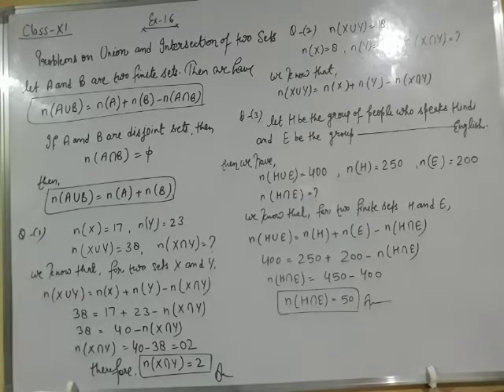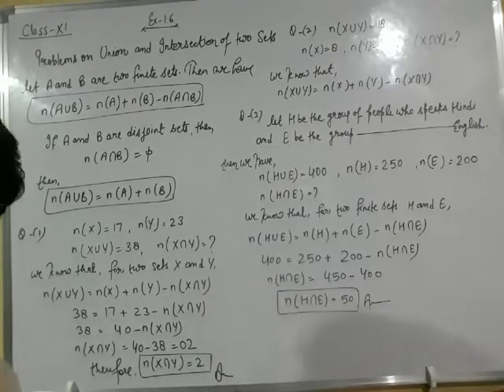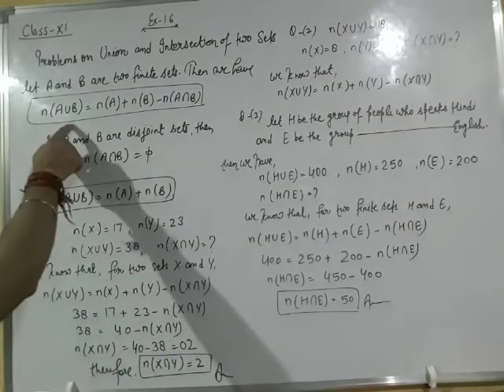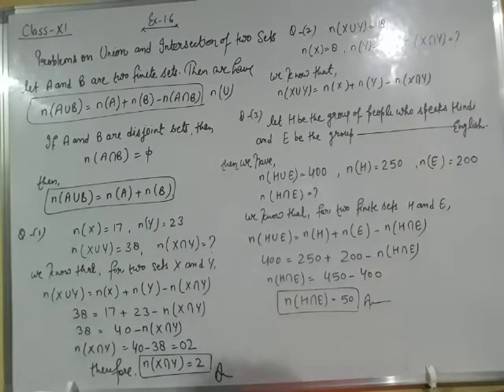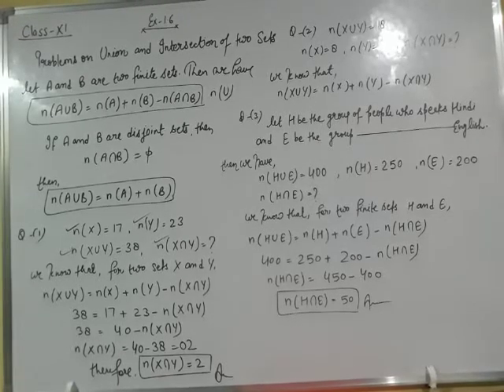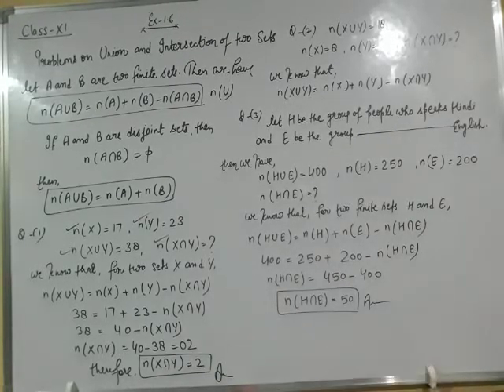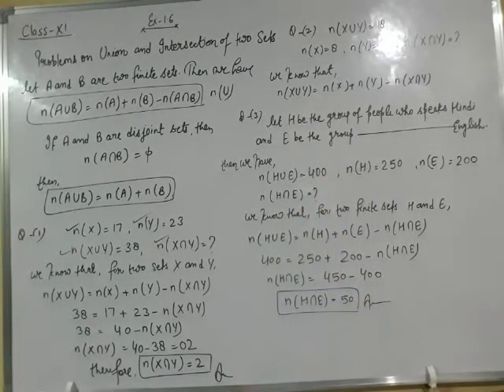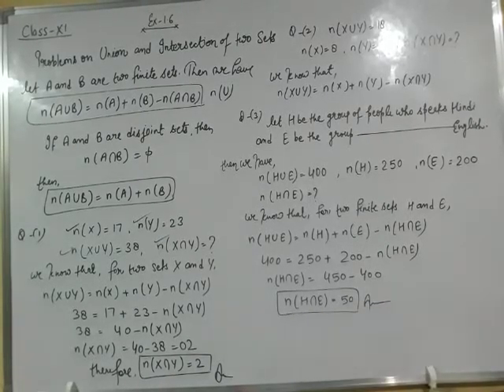Class_XI_07.08.2020_Part.2